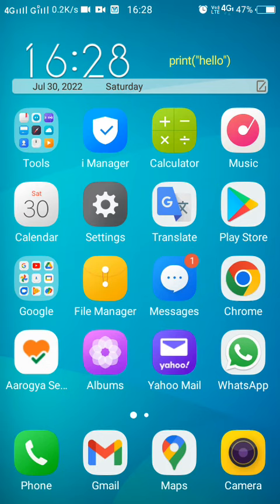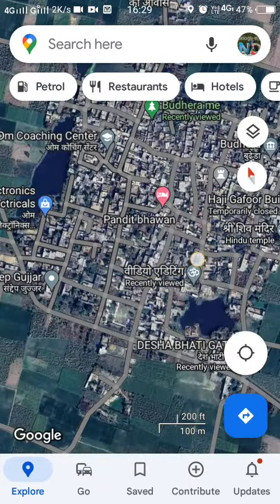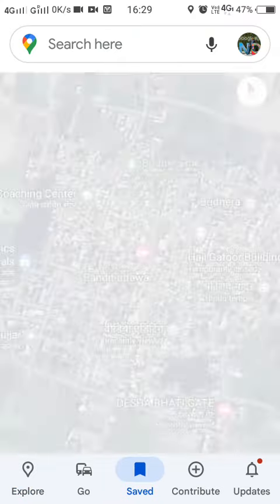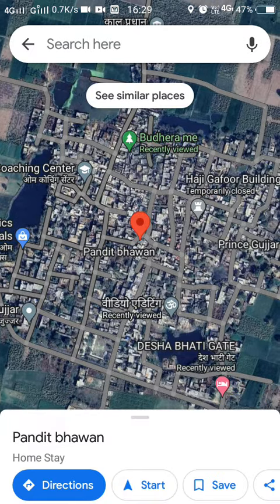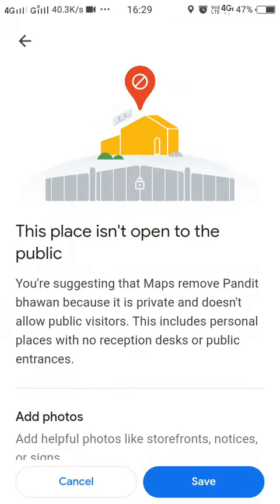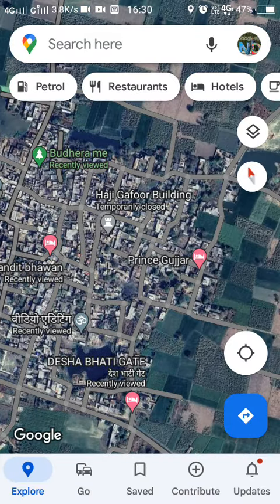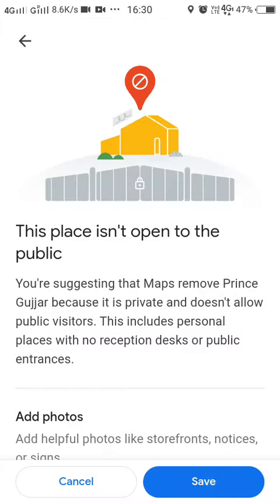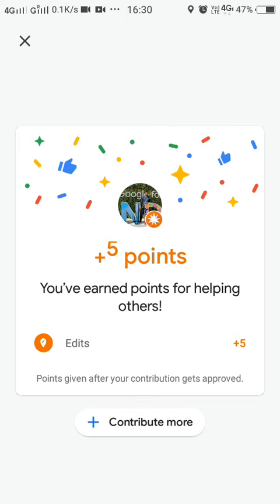Report fake business or spam listings on Google Maps